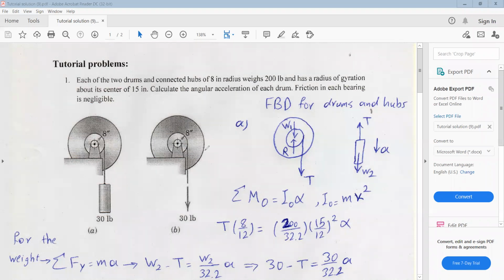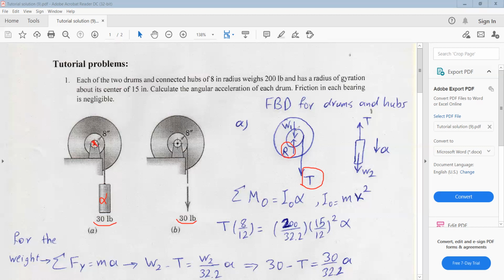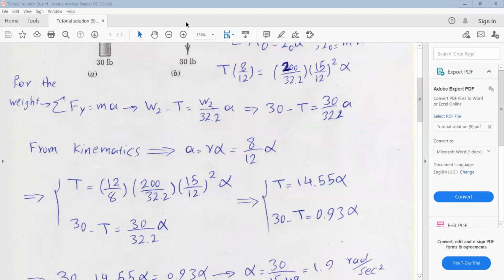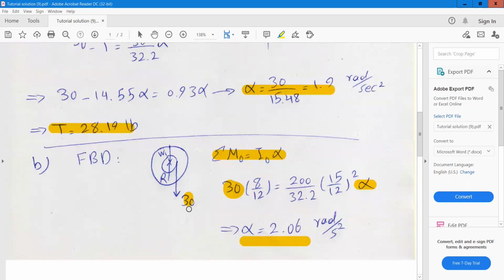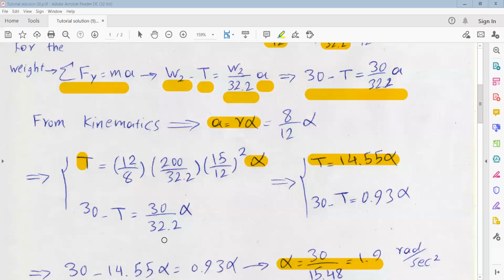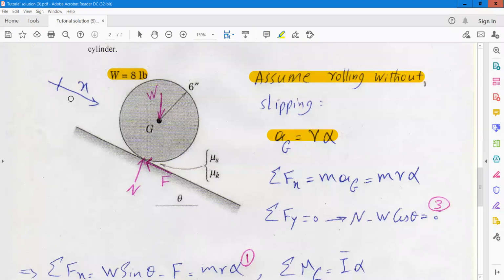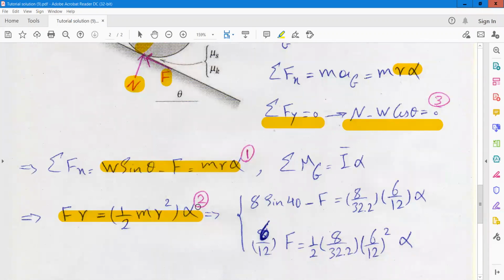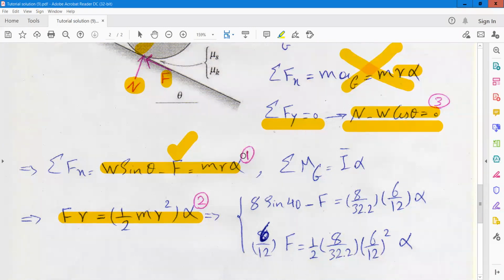Week 11 Tutorial Thursday 4 pm